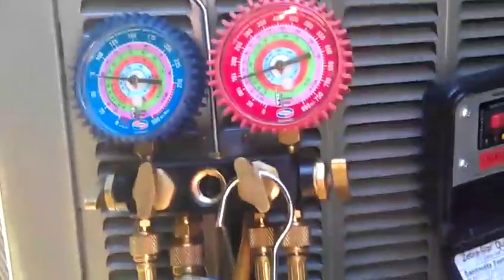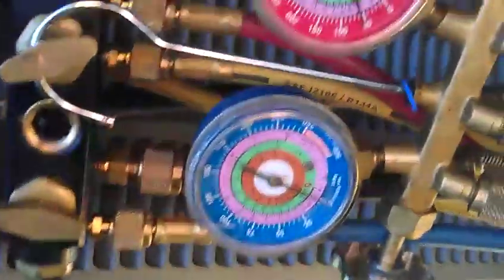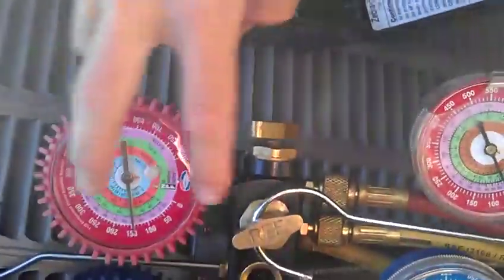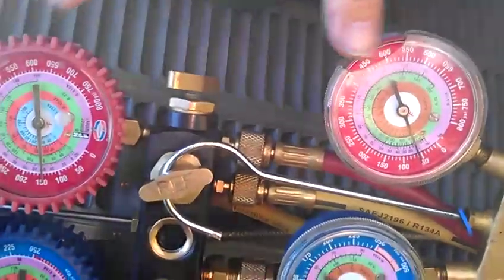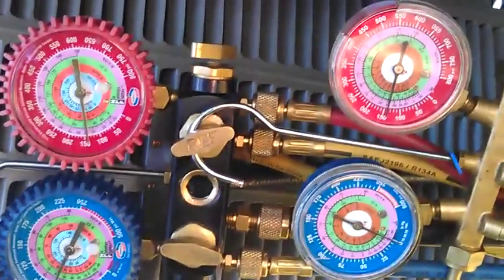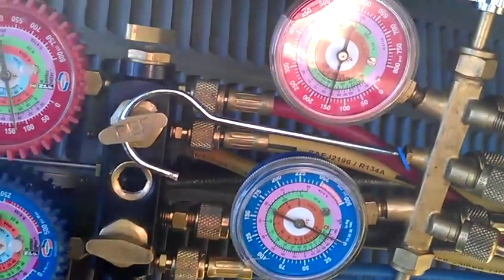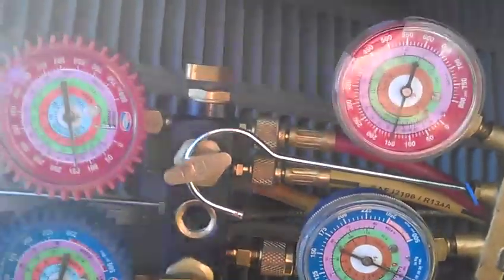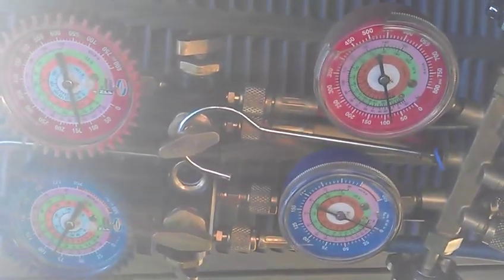Test heat pump Txv in both heat & cool mode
Testing a system in heat and cool mode for RSVP problems. This is after a check valve on indoor TXV failed and only showed up in heat mode.